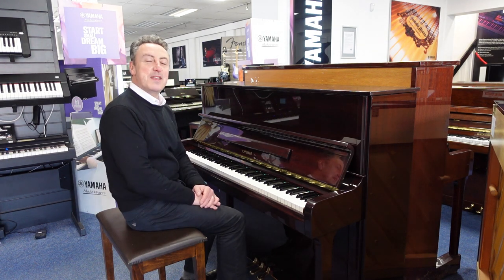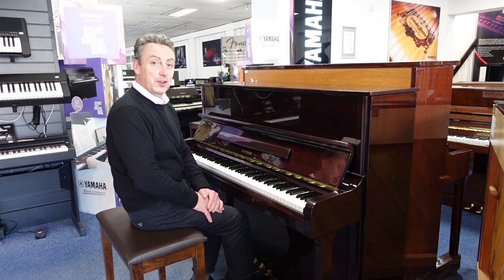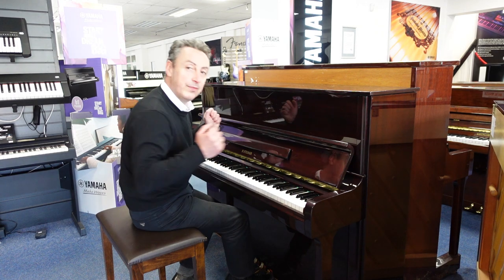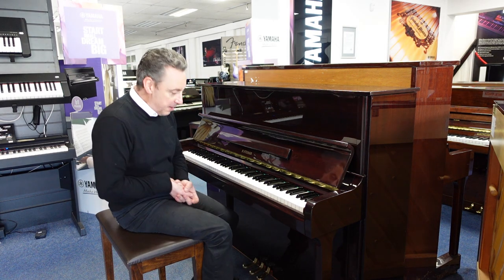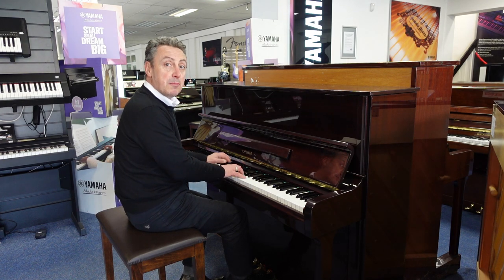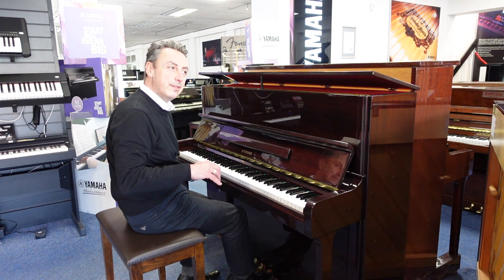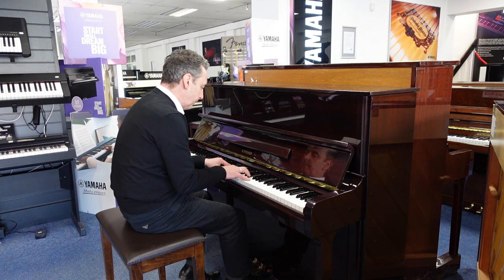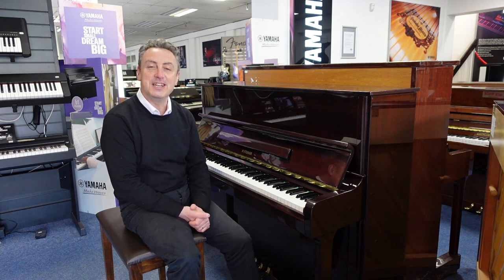Used B Steiner Upright Acoustic Piano Demonstration & Review | Piano For Sale At Rimmers Music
Graham Blackledge demonstrates and reviews a Used B Steiner Upright Acoustic Piano at Rimmers Music Bolton Store.

    3 Months Parts & Labour Guarantee
    Pedals: 3 Pedals - Una Chorda | Practise Pedal (Known As 'Celeste Pedal')
    Sustain Pedal
    30 Online Lessons With Unlimited 24/7 Access

Here we have a lovely used B Steiner upright piano in polished mahogany. Manufacturered in approximatey 1999 it has a nice responsive action and balanced tone. Externally there are a few sign of wear & tear as expected but overall it looks good. It has brass finishes including 3 brass pedals. Overall this piano plays well, looks nice and I think is great value for money.